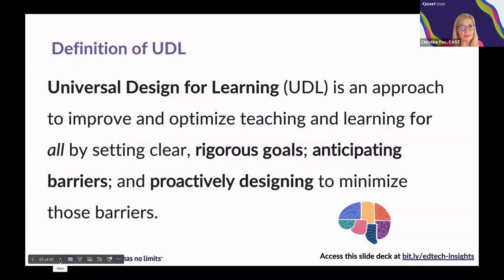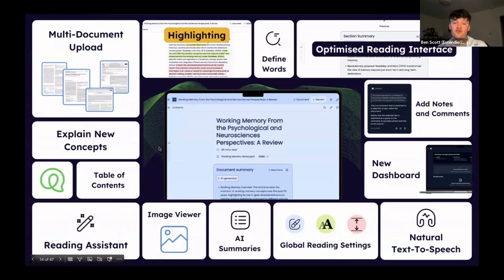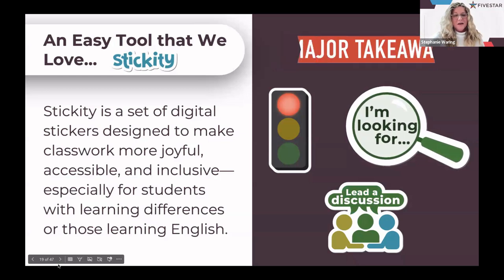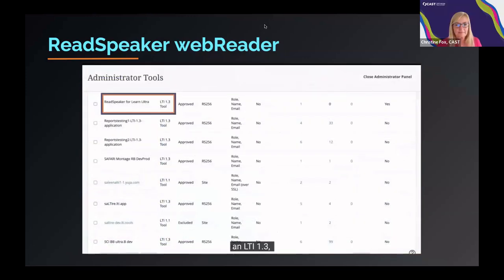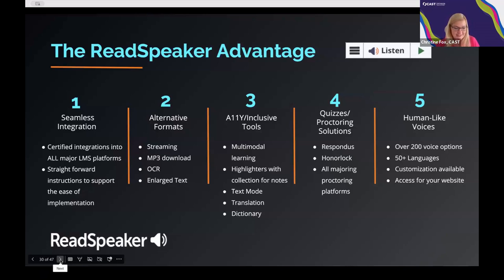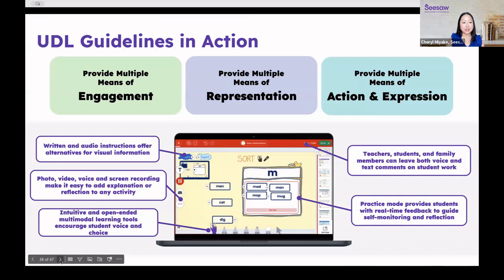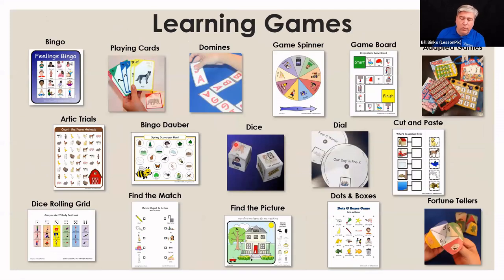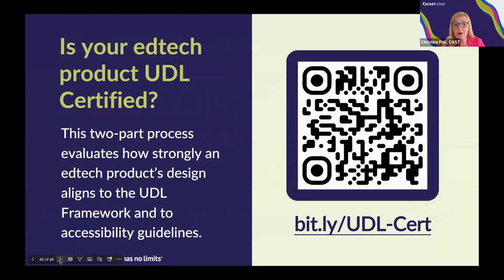Quick Bites & Insights: Online Express Demos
Webinar recording:
Join CAST on April 10 from 3:00–4:15pm ET to check out new edtech tools and resources from four leading edtech companies:
- Estendio
- Five Star Technology Solutions
- ReadSpeaker
- Seesaw
- LessonPix

Attend this free webinar to get a quick overview of program highlights and learn how these organizations are striving to support the needs of each learner. This event is open to the public and also provides a preview from just a handful of the organizations that are partnering with CAST for the UDL-Con: International Conference this summer.

Facilitator:
- Christine Fox, VP of Operations, CAST

Presenters:
- Bill Blinko, Co-Founder, LessonPix
- Cheryl Miyake, Curriculum Operations Manager, Seesaw
- Colleen Sandquist, Strategic Partner Manager, ReadSpeaker
- Ben Scott, Marketing Manager, Estendio
- Stephanie Waring, Senior Director of Research and Higher Ed., Five Star Technology Solutions